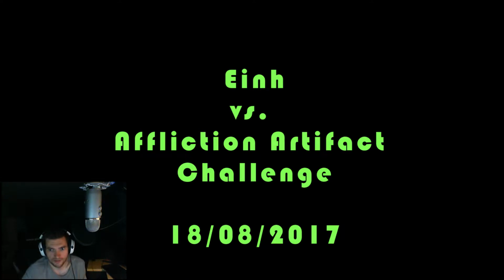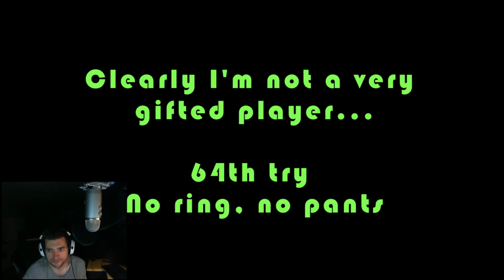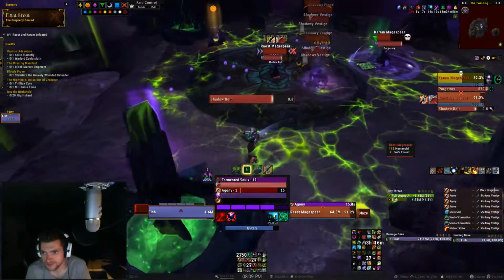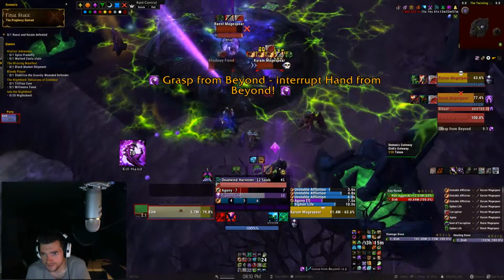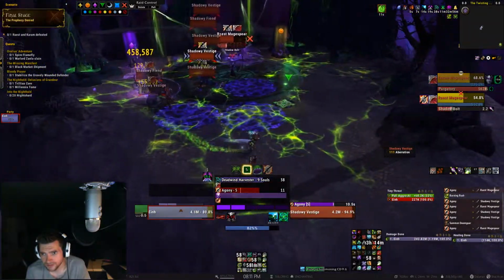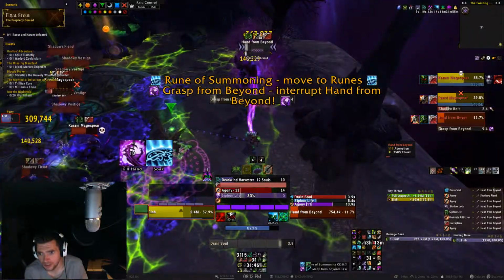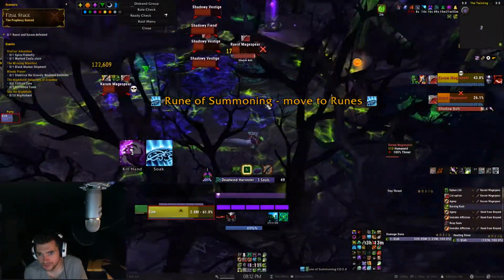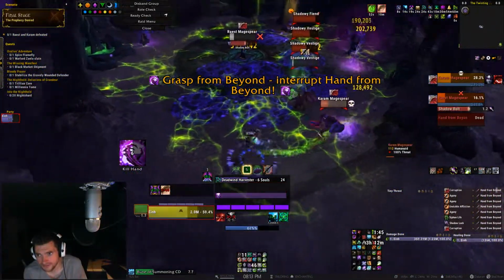Affliction Warlock Artifact Challenge Video Guide - Thwarting the Twins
Teach me how to be a better gamer: Leave your feedback in the comments on all the ways you think I should/could improve!

64th and final try on the 'Thwarting the Twins' artifact challenge for affliction warlocks. 925 ilvl.
Legendaries: Hood & Class Ring (No pants, no Sacrolash)
I used Siphon Life because I felt it helped outheal Burning Rush.

All music by Solving Sanity. Used with full permission.